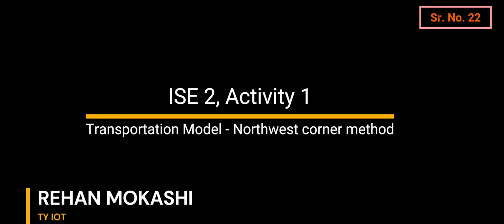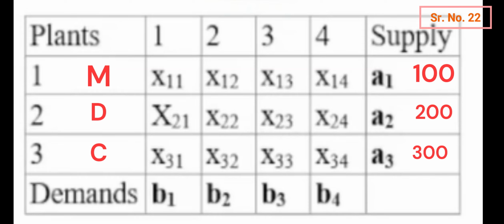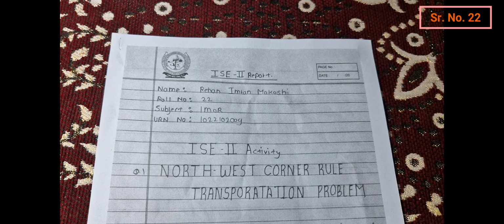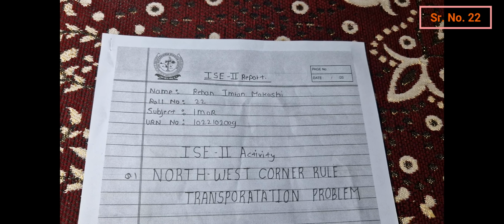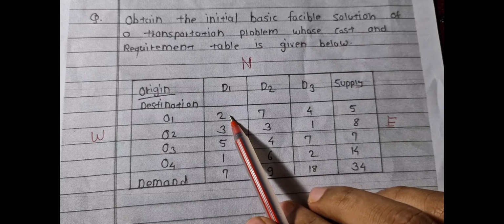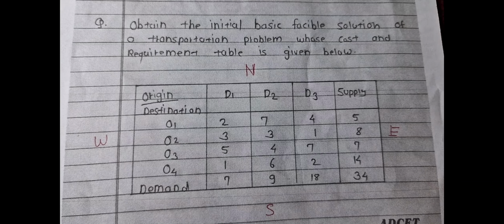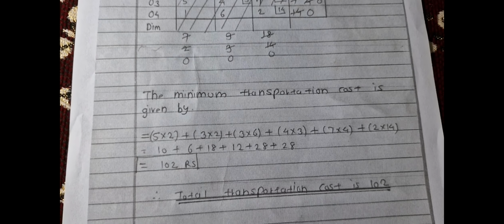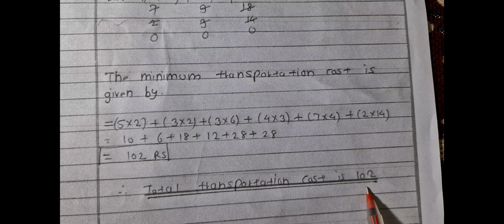Sr. No. 22, Transportation Model - Northwest corner method (NWCR)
Content:
1) Introduction to transportation model.
2) Mathematical formulation procedure.
3) Different initial basic feasible solution methods.